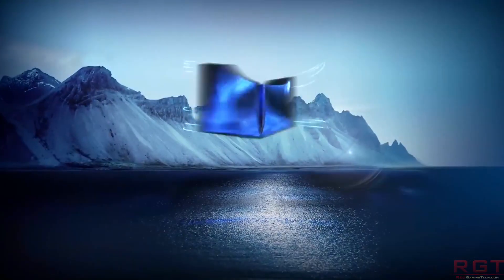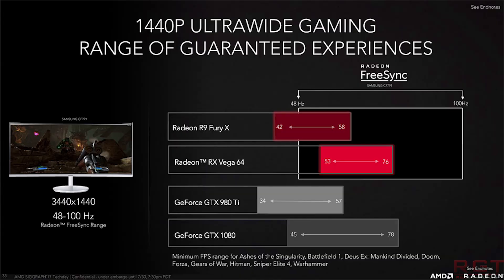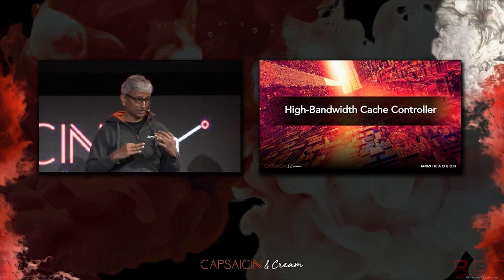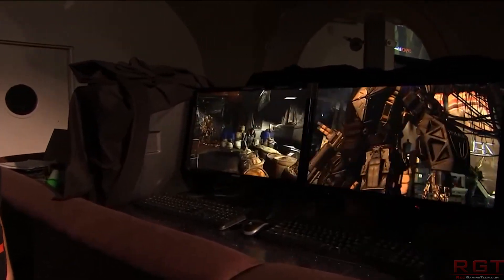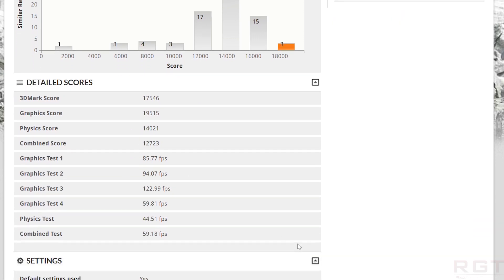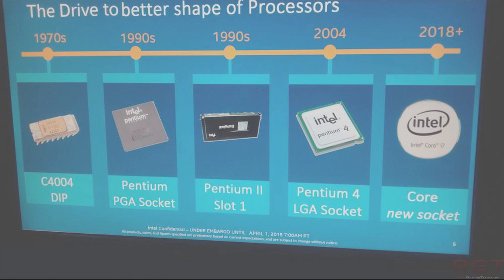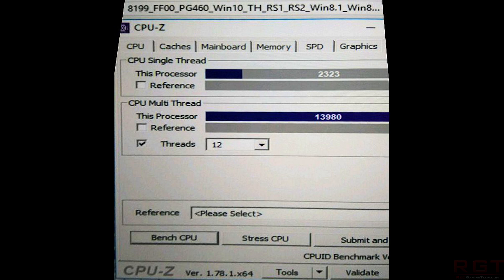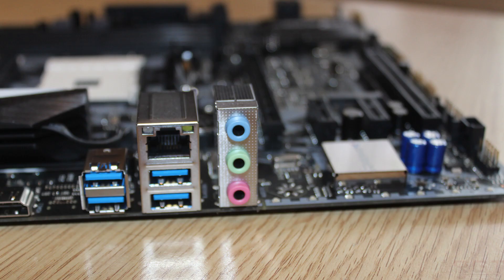RX Vega Price Gouging - AMD Speak Out | Intel I7-8700K Benchmarks Leak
Intel's COffee Lake I7-8700K processor benchmarks have leaked out, showing a nice positive performance increase over the older 7700K processors. But how will it stack up against the RYzen range of processors.

AMD RX Vega 64 pricing is going crazy online according to a few retailers, but AMD have spoken out and have confirmed that several retailers will have the pricing at MSRP. Including Vega 64 at 500 USD.